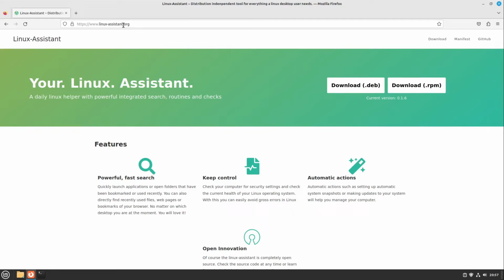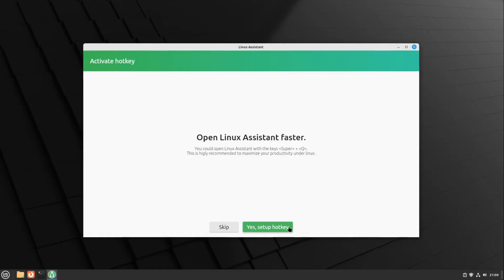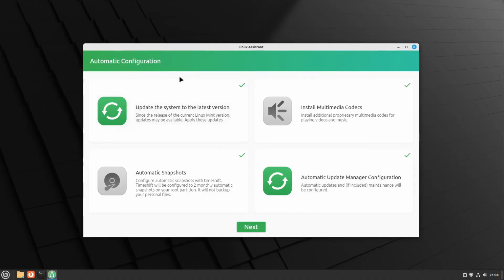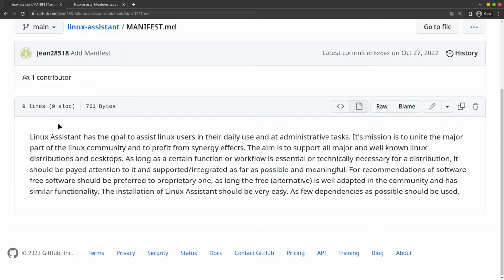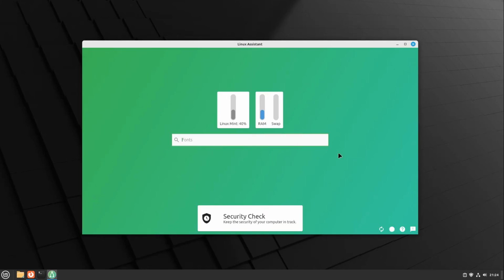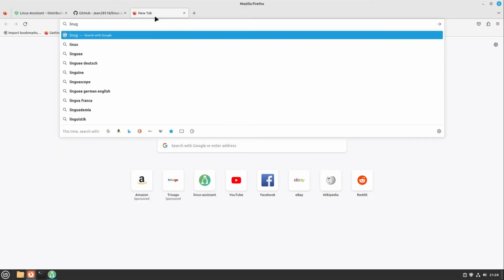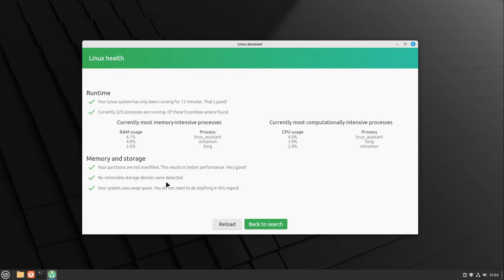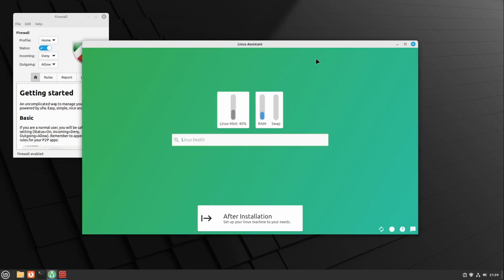Linux Assistant presented - A daily helper for your linux desktop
Today I'm gonna show my own linux app I made for you: Linux Assistant - A daily linux helper with powerful integrated search, routines and checks.